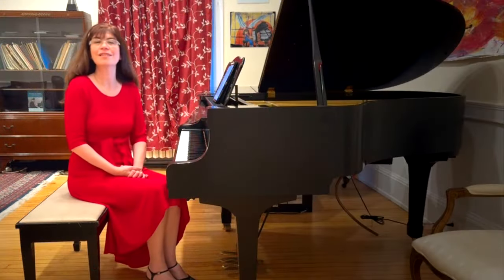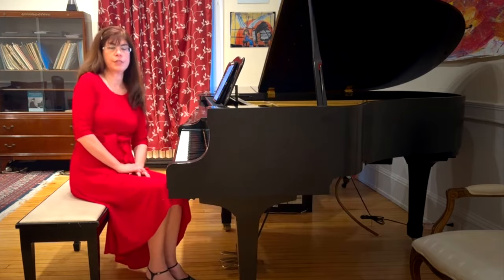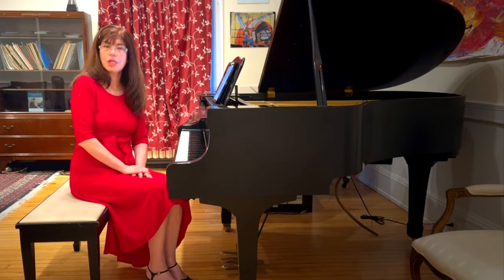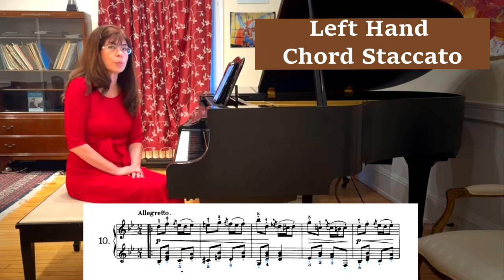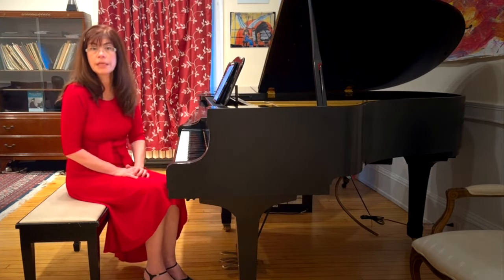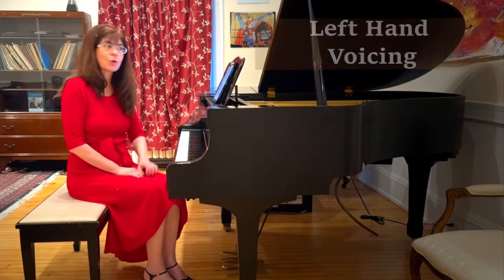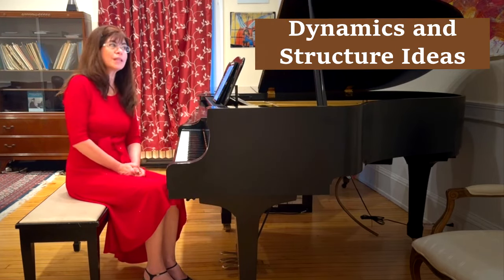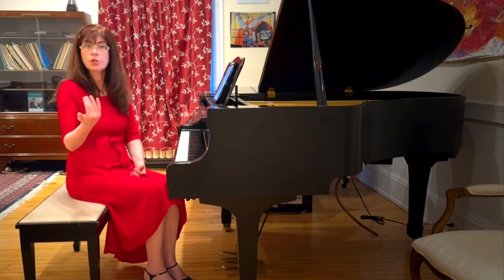"Polka" from Tchaikovsky's Children's Album Piano Tutorial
Tchaikovsky's Children's Album is un unparalleled treasury of pedagogical works for introducing the young pianist to the Romantic Style, especially the Russian Piano School.  In this series of videos, Dr. Svetlana Belsky discusses the pianistic and interpretive challenges of each one and suggests solutions.  "Polka" is the 10th work in the cycle according to original manuscript order.

00:00 Introduction to the Polka
00:28 Staccato in the Right Hand
01:32 Left Hand Chord Staccato
02:22 Finding Secondary Melodies and Voicing
02:56 Repetition and Variety
04:43 Performance